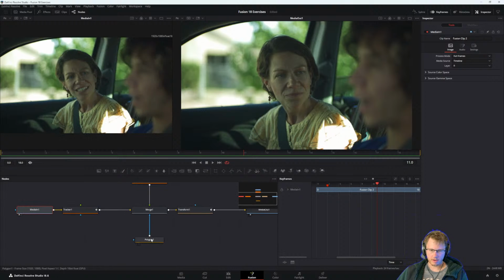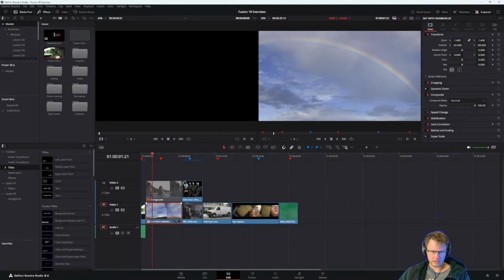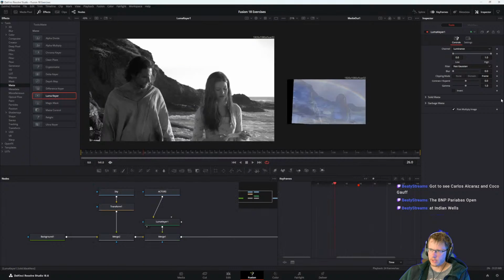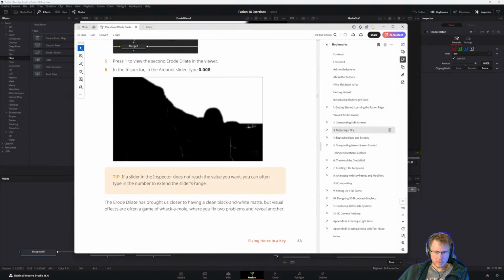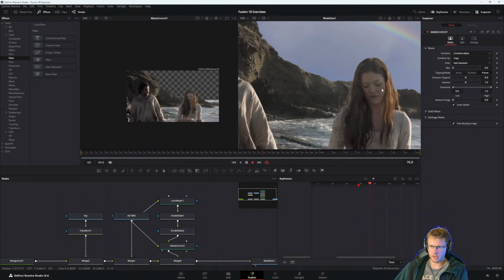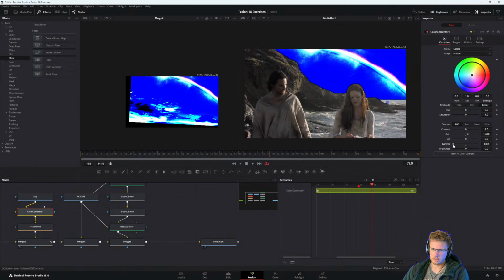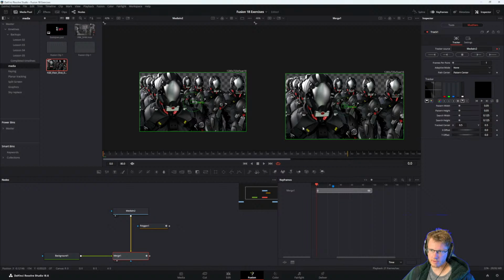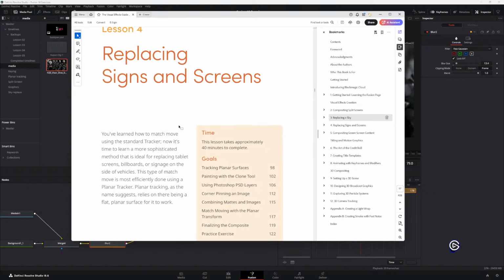LIVE Davinci Resolve Fusion - VFX Guide Exercises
Let's get in some reps! What better way than following along with BlackMagic's training guides? This is The Visual Effects Guide to DaVinci Resolve 18.